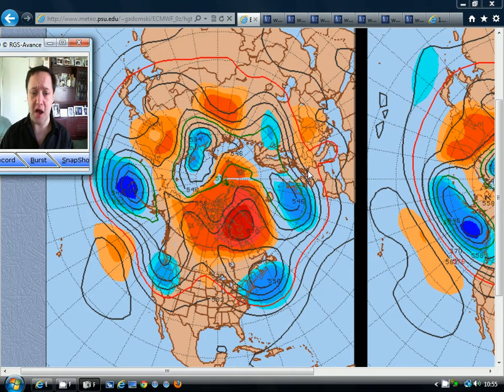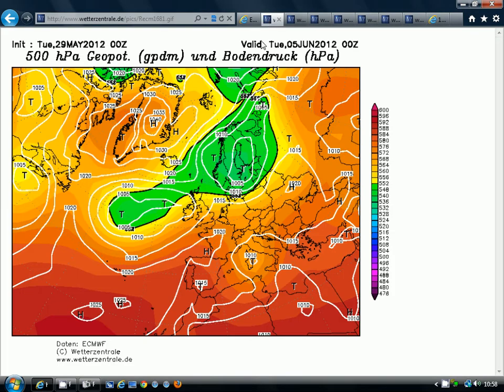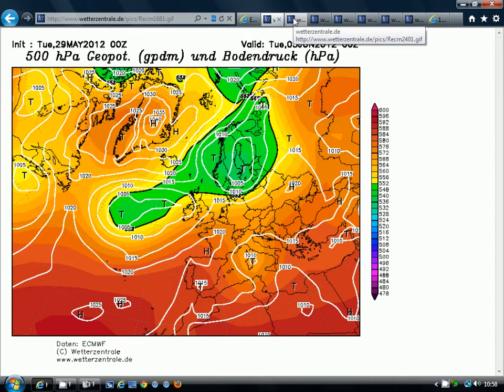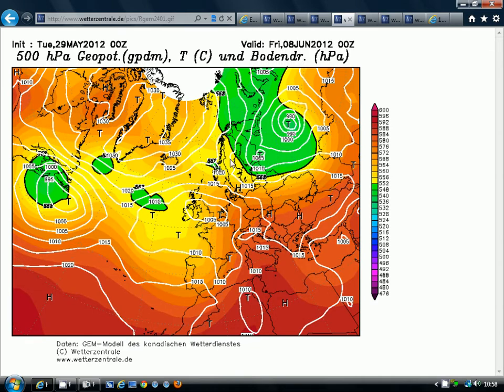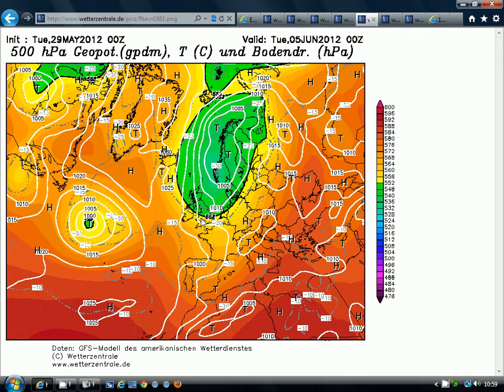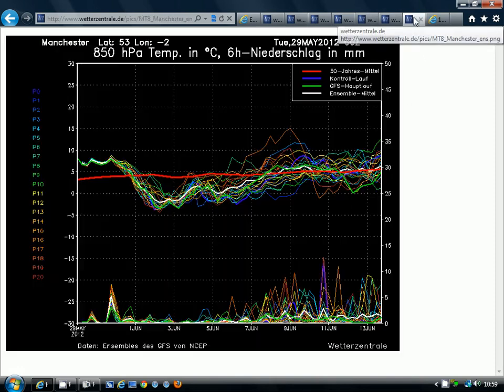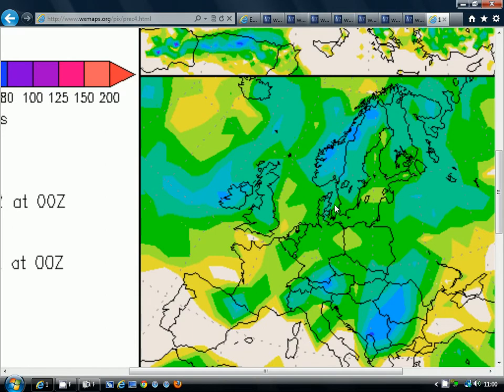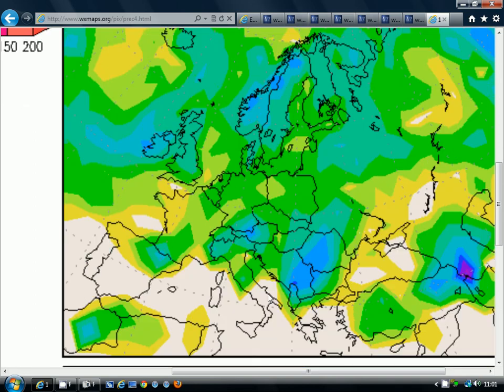Return Of The Westerlies? (29/5/12)